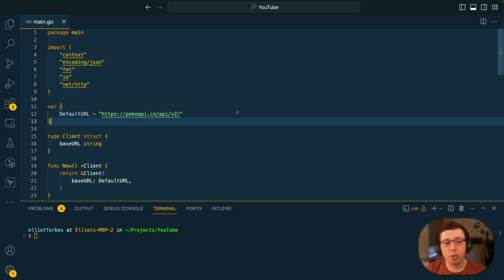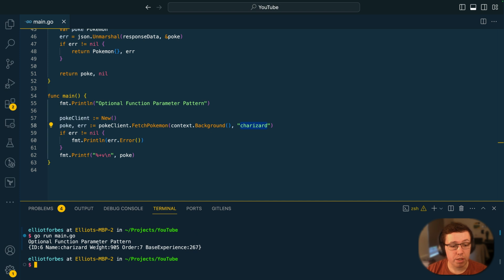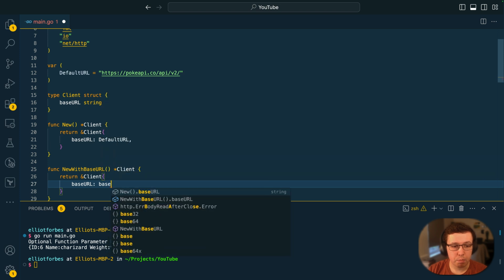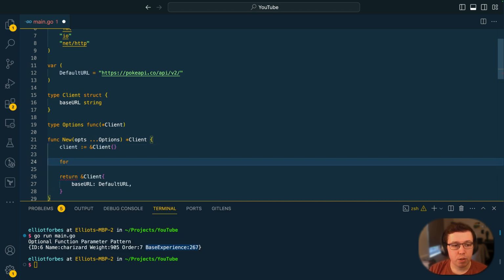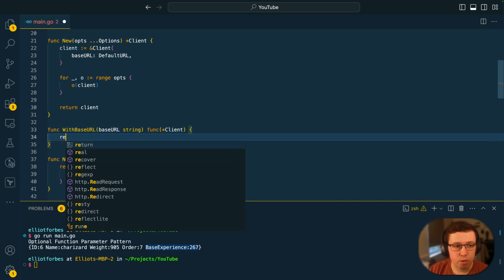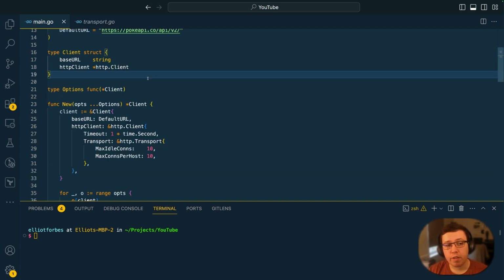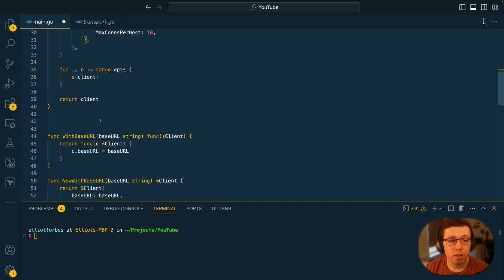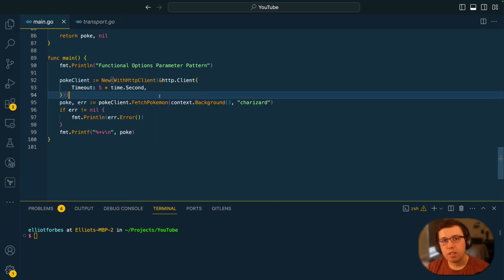Supercharge Your Clients - The Functional Options Parameter Pattern in Go!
Howdy folks! In this video, we'll be looking at how you can supercharge your Go libraries using the functional options parameter pattern!

👨‍💻 Sign up and gain access to a growing list of premium courses on my

🎥 Recording Setup

Mic Boom